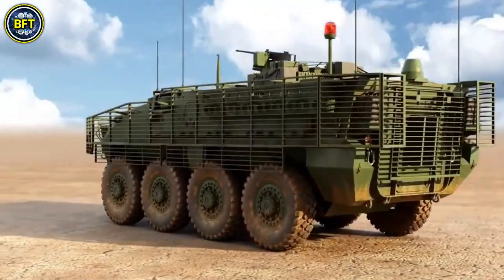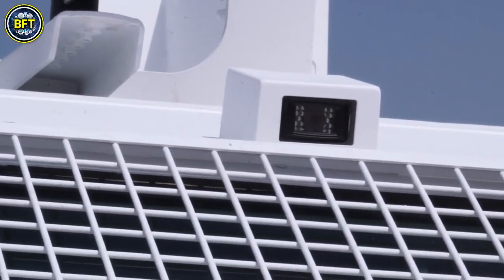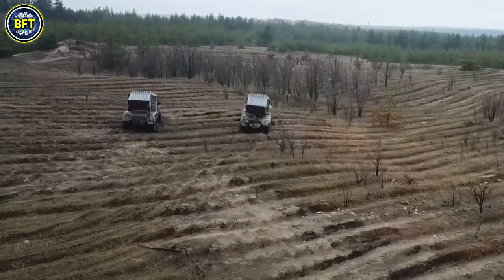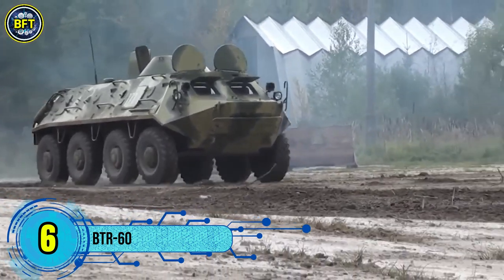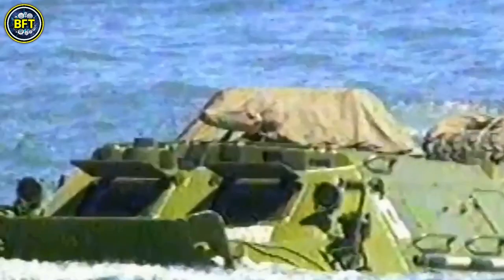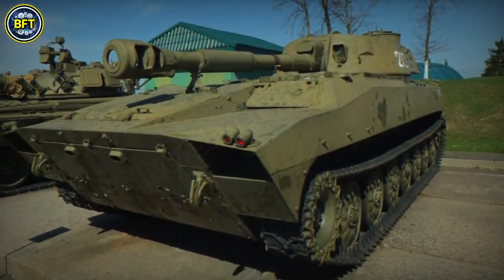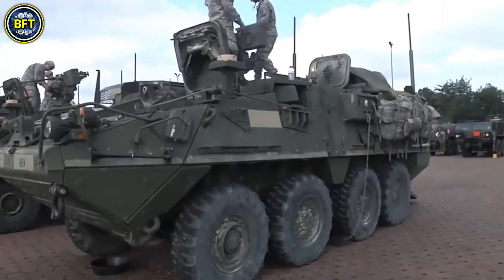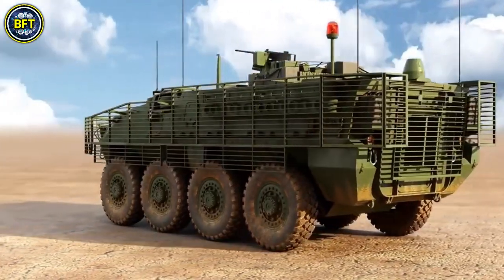Top 10 Most Powerful Military Vehicles of the Bulgarian Army!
Welcome to our latest video, where we explore the Top 10 Most Powerful Military Vehicles of the Bulgarian Army! In this exciting presentation, we’ll delve into the impressive array of armored vehicles, artillery systems, and advanced defense technologies that bolster Bulgaria's military capabilities.

From the formidable T-72 main battle tanks that dominate the battlefield to the versatile BMP-1 infantry fighting vehicles, we’ll highlight the key features and roles of each vehicle.

00:00 Top 10 Most Powerful Military Vehicles of the Bulgaria Armed Forces!
00:44 IAG Guardian MRAP
01:49 Heavy Expanded Mobility Tactical Truck
02:56 BM-21
04:07 BPM30
05:03 BTR -60
06:02 SA-13 Gopher
07:07 SS-21 Scarab-A
08:14 2S1 Gvozdika
09:20 Striker M1135
10:27 T-72M2